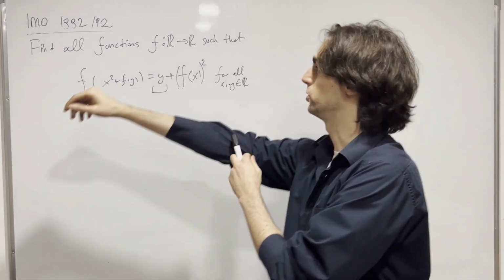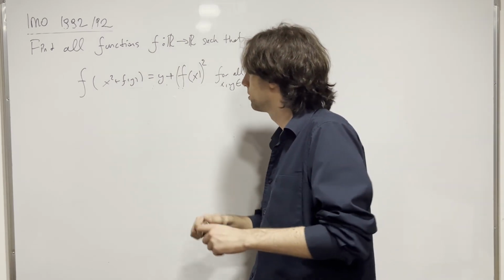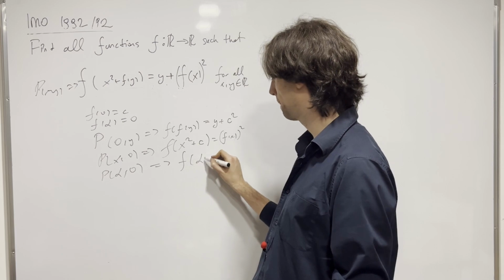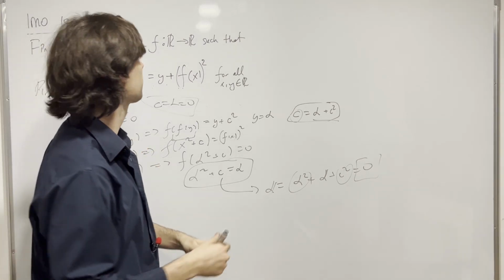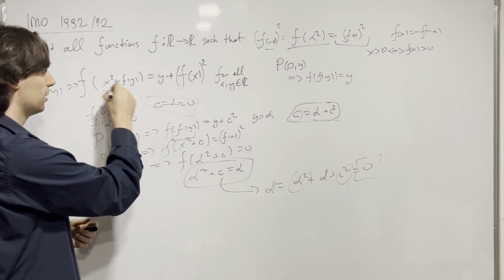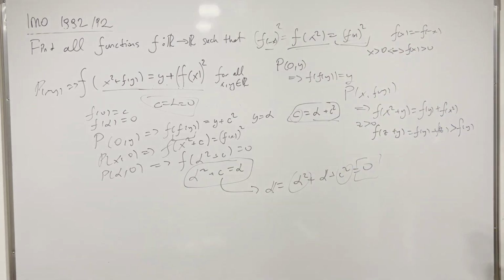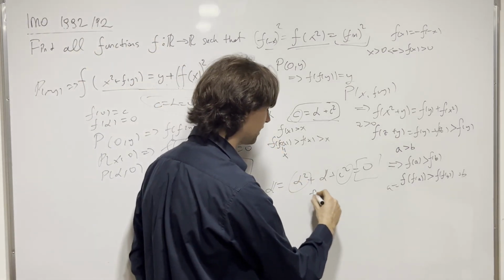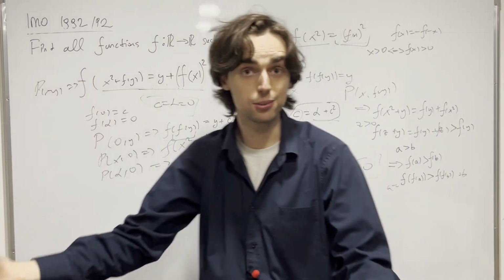IMO 1992 - Problem 2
TIMESTAMPS:
00:00 Intro 45 - 75/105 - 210 Take 10
00:22 First thing I notice
01:10 The first exploration steps
04:28 The second exploration steps, take 15
06:10 The third exploration steps
07:15 The final exploration steps and solution
10:25 Reflections on the problem
12:00 Thanks for problem solving :)